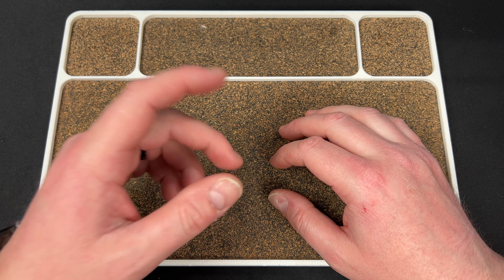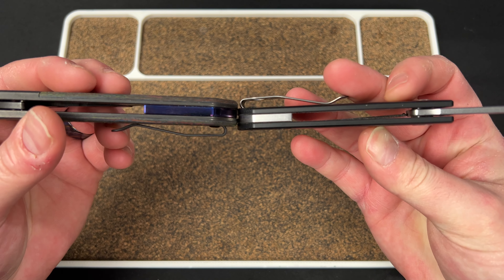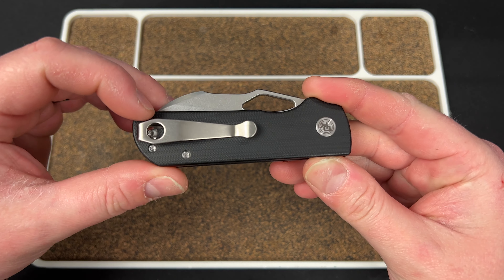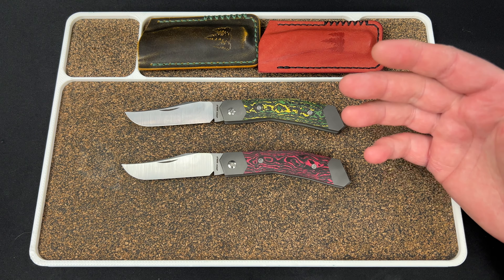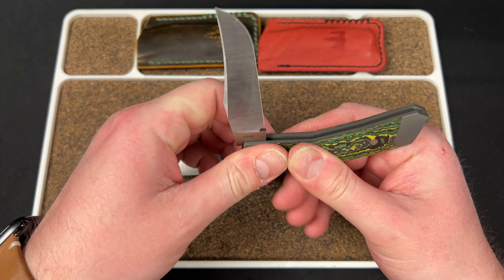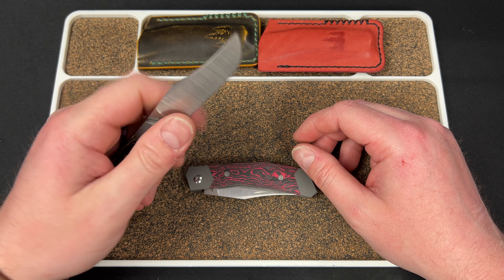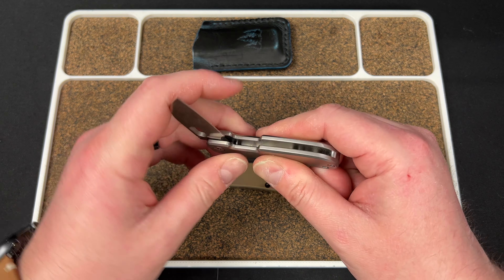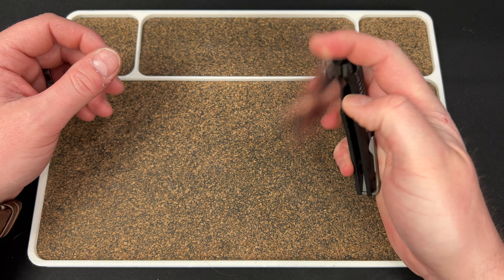3 Most Carried Knives This Year - Open Tag Last Ranger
Big shoutout to @TheLastRanger for the open tag.

3DCPrintings code Lefty20

-Kev